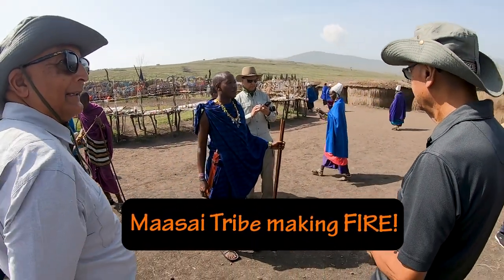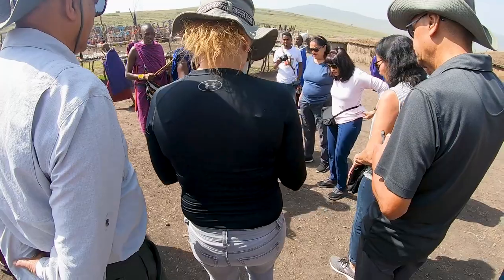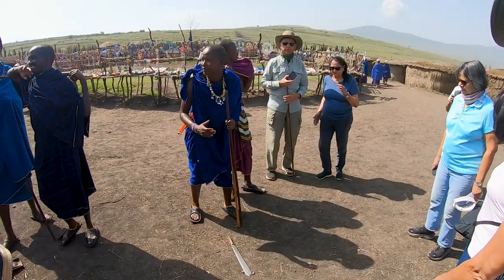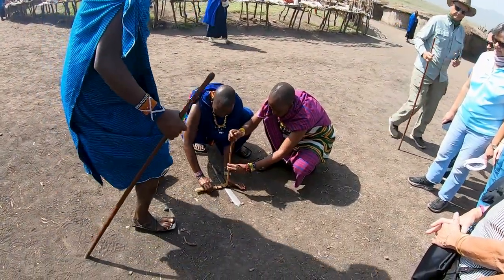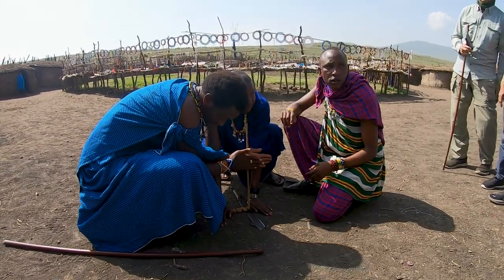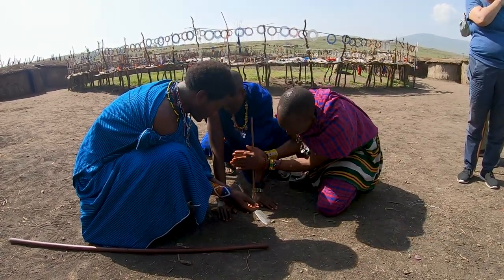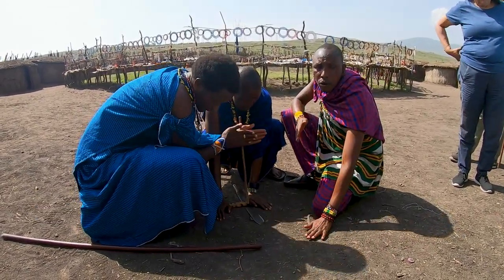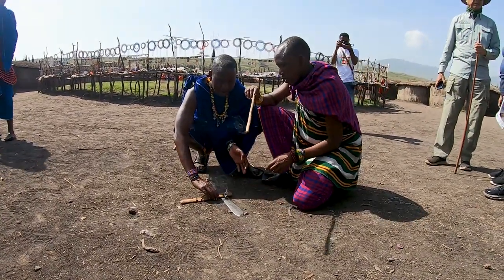How the Maasai people make Fire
We went to visit a Maasai village and they showed us how they make fire using the Hand Drill Fire Method.

Helicopter Ride over Victoria Falls, one of the Seven Natural Wonders of the World

WHO AM I:
I'm Mital Patel, a travel Youtuber.  I love to make people laugh and create content around laughter.  I sold my IT business in 2023 and decided to travel the world while I am still young.  I hope you enjoy my videos.